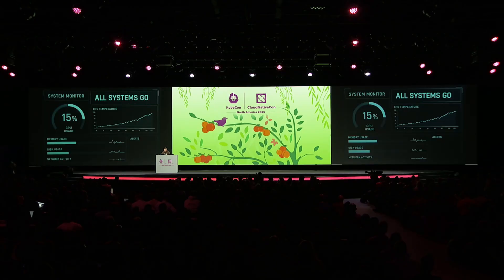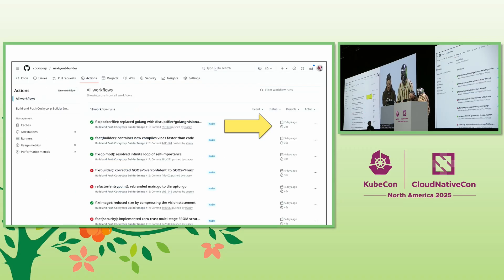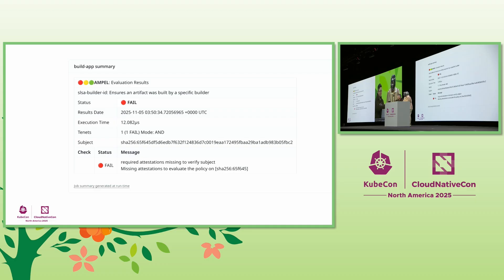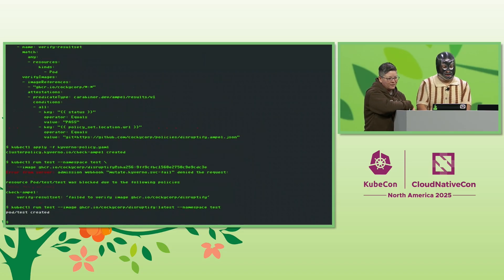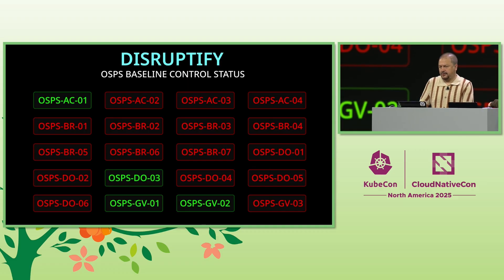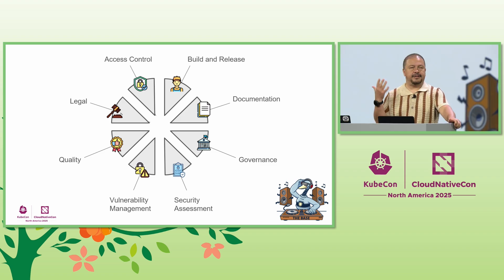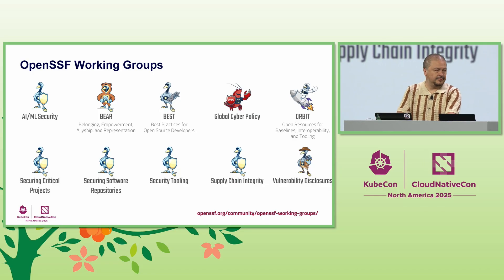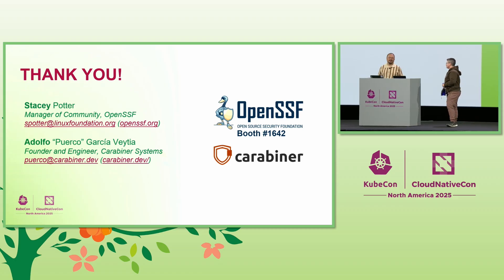Keynote: Supply Chain Reaction: A Cautionary Tale in K8s Security - S. Potter & A.G. Veytia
Don't miss out! Join us at our next Flagship Conference: KubeCon + CloudNativeCon events in Amsterdam, The Netherlands (23-26 March, 2026). Connect with our current graduated, incubating, and sandbox projects as the community gathers to further the education and advancement of cloud native computing.

Keynote: Supply Chain Reaction: A Cautionary Tale in K8s Security - Stacey Potter, Manager of Community, OpenSSF & Adolfo García Veytia, Founder and Engineer, Carabiner Systems

Your Kubernetes cluster seems bulletproof: network policies, mTLS, no external API access, GitOps workflows, and automated CI/CD. But you're still vulnerable.

This talk follows a real-world attack where a hacker bypasses traditional defenses through supply chain exploits: poisoned commits, tainted build tools, malicious images, and backdoored dependencies. A diligent DevOps engineer struggles to keep up.

But this isn’t just a tale of doom. Each attack vector is met with a practical counter using OpenSSF projects: Sigstore for image signing. SLSA attestations for build security, OpenVEX/SBOM for dependency protection, gittuf for source control

This session highlights how hardening the supply chain transforms into defense-in-depth without burdening the developer.

Takeaways include:
-How supply chain attacks bypass secure K8s setups
-Actionable implementation and enforcement of OpenSSF tooling, coordinated through the OSPS Baseline
-Practical CI/CD and GitOps integrity improvements